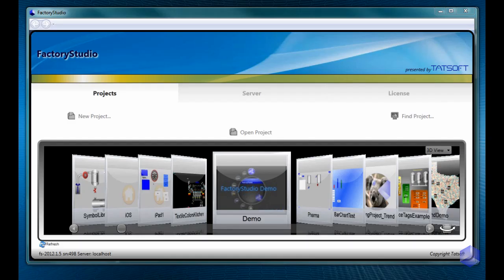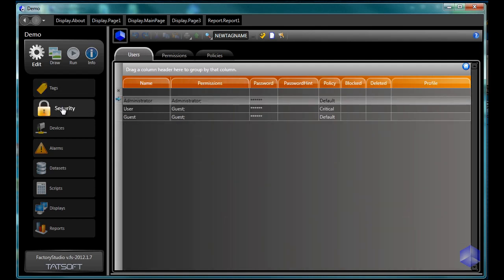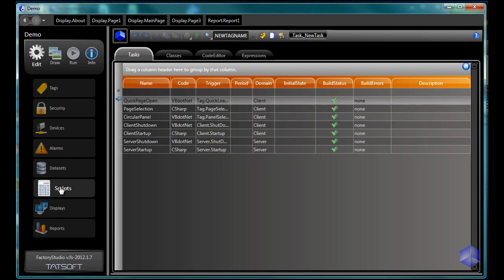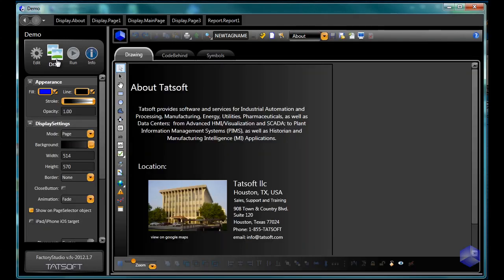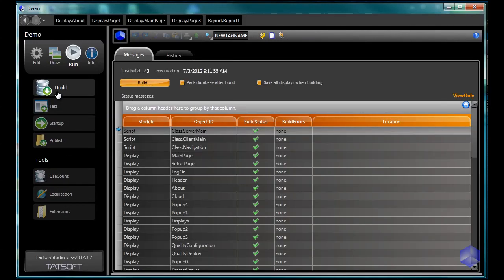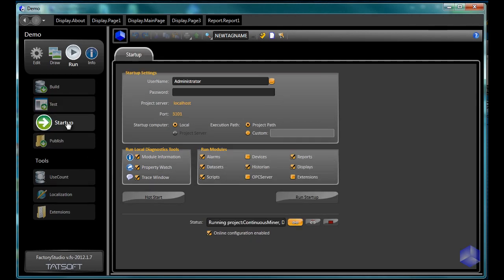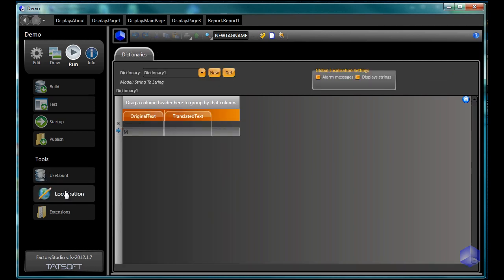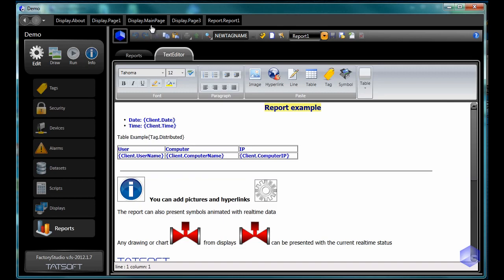FactoryStudio Engineering Environment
TheFactoryStudio Engineering Environment is designed to expedite the process of creating your applications.  With it's graphically oriented user interface, and maximum of three mouse-clicks to go from one area of a project to another, and abilitiy to import/export to third party tools FactoryStudio provides a true state-of-the-art environment to create applications which run in both the .NET and iOS environments